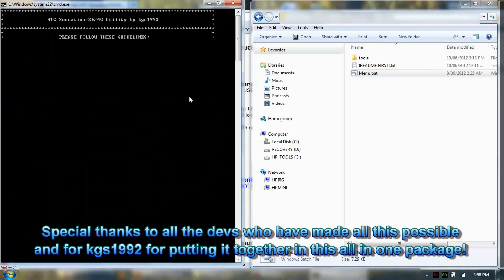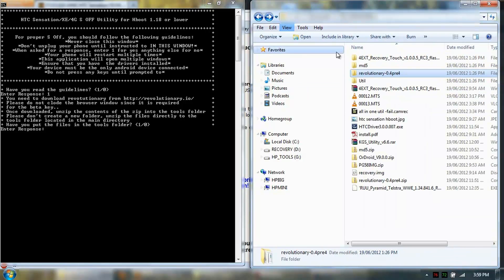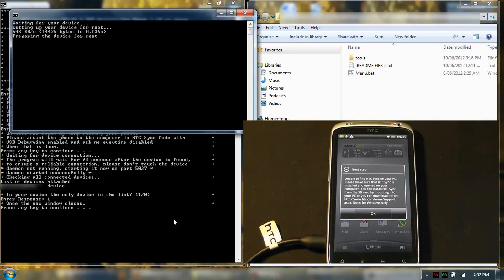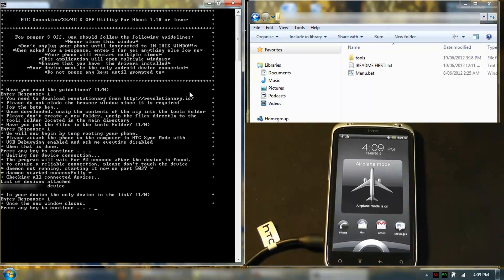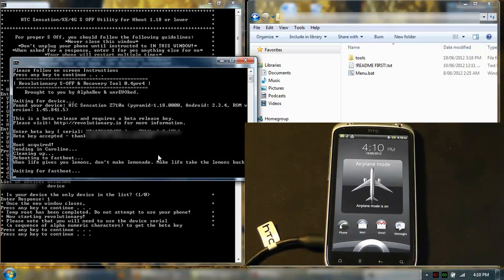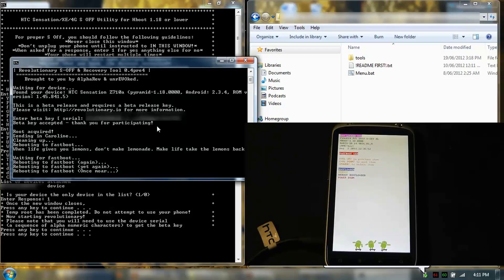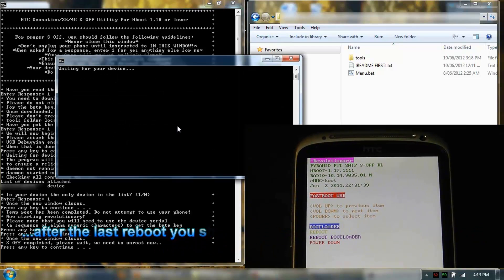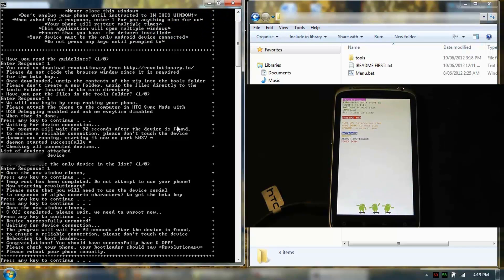How-to S-OFF HTC Sensation on Android 2.3.4 with upgrade to ICS 4.0.3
Part 1 of 4 on how to install custom rom on HTC Sensation. This part deals with achieving S-OFF and unlocking bootloader via revolutionary method using an application written by user kgs1992 on the XDA forums.